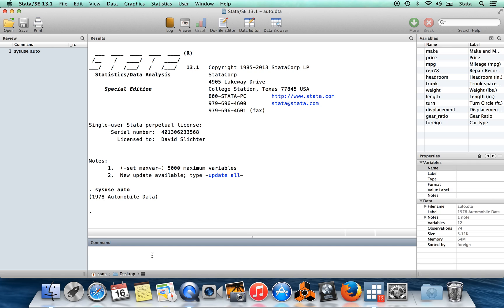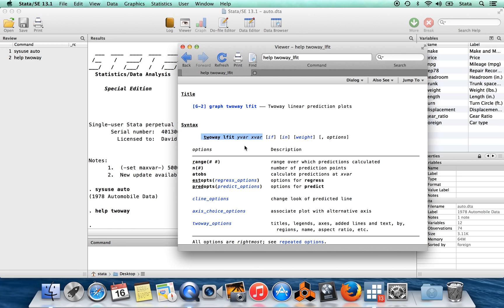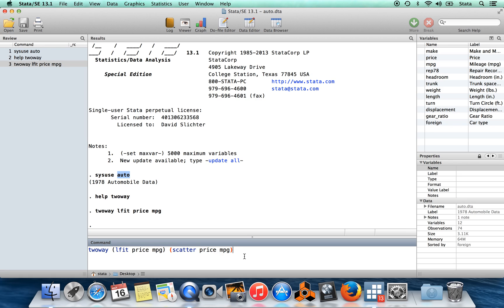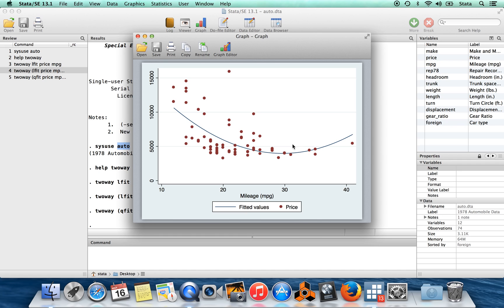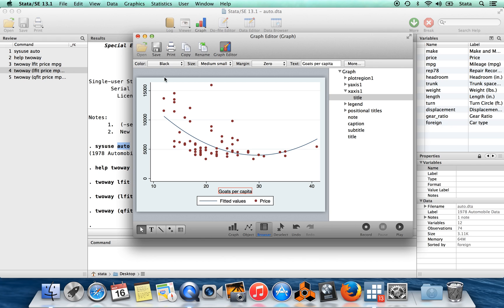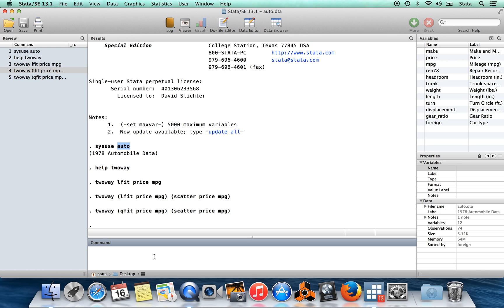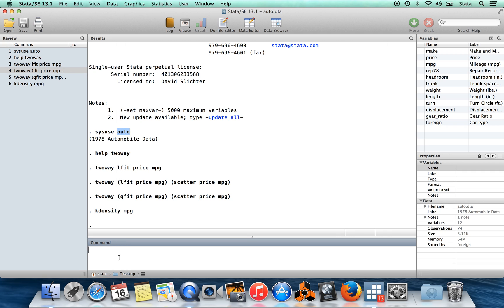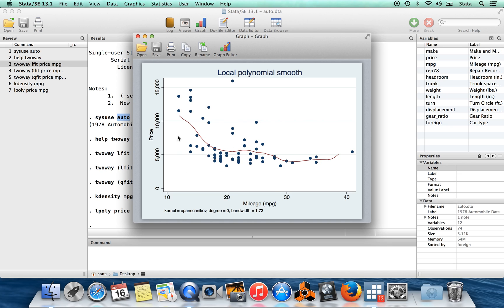Stata for Undergraduates 11: Graphs II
This video discusses how to make graphs in Stata. The introduction to hist and scatter can be found here: